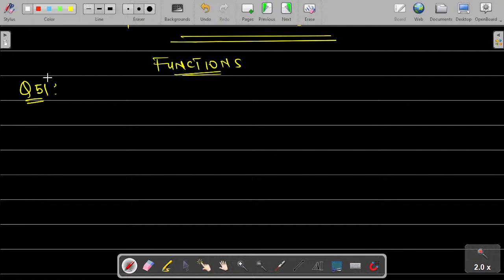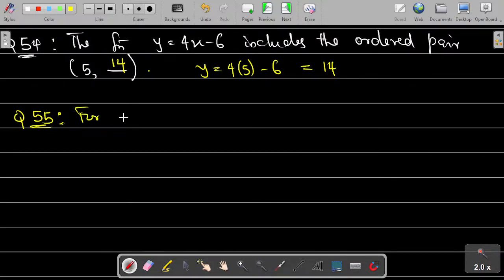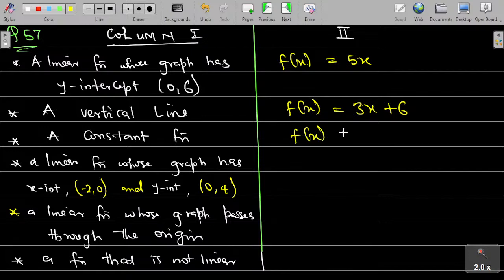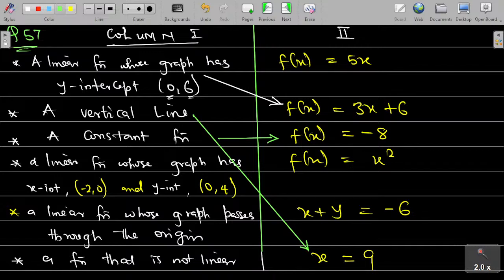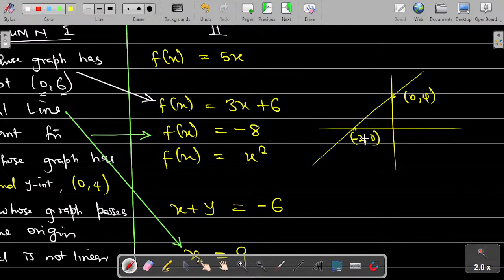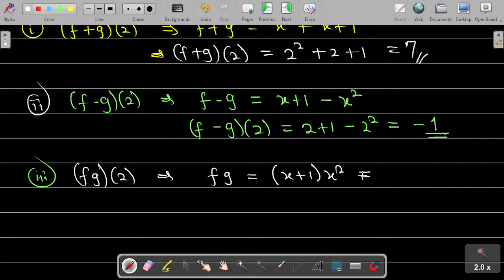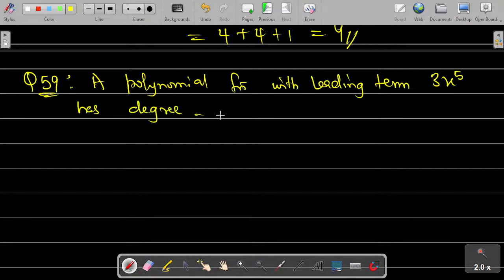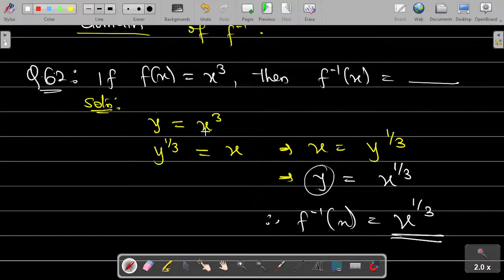MAT 103 EXERCISES || PART 6 || MODULE SOLUTIONS || LIVE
Set theory, number systems, indices, logarithms, surds, inequalities, sequences, functions, probability